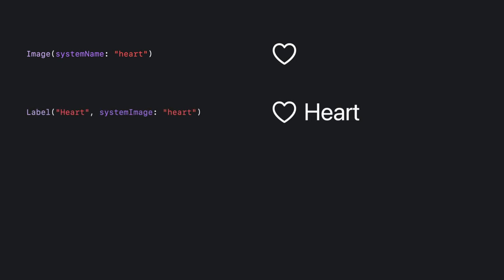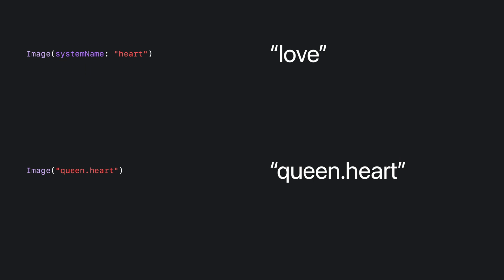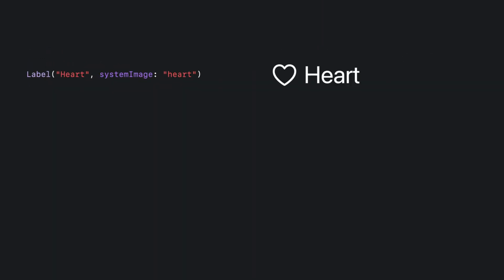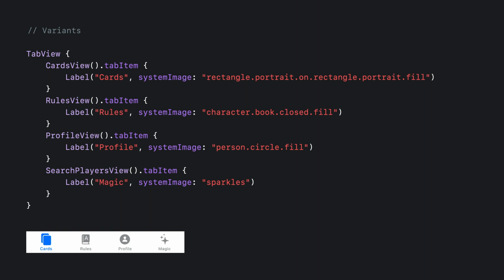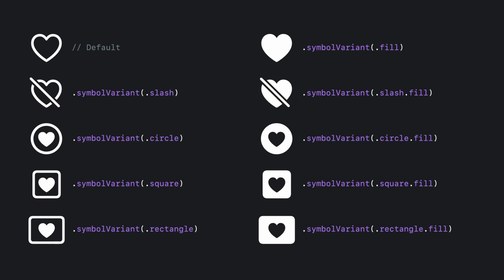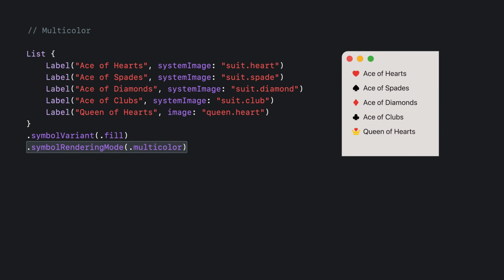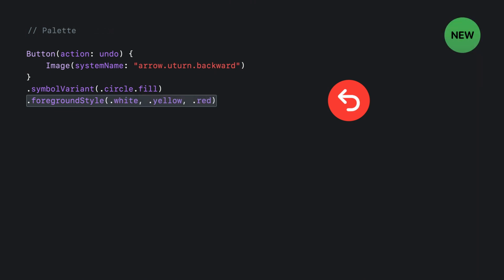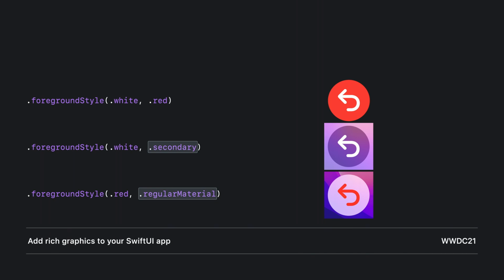WWDC21: SF Symbols in SwiftUI | Apple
Discover how you can incorporate SF Symbols into your SwiftUI app. We’ll explore basic techniques for presenting symbols, customizing their size, and showing different variants. We’ll also take you through the latest updates to symbol colorization and help you pick the right tool for your app’s needs.